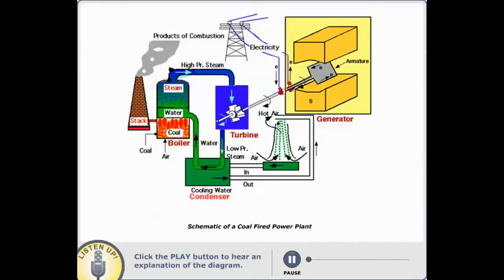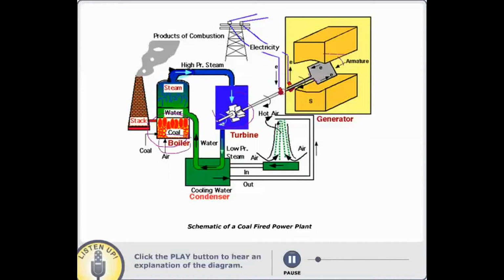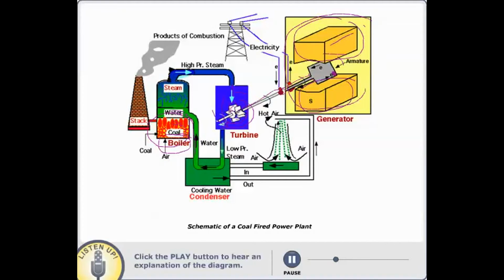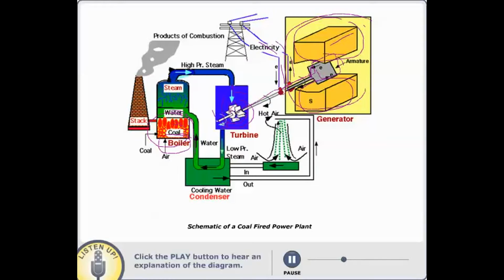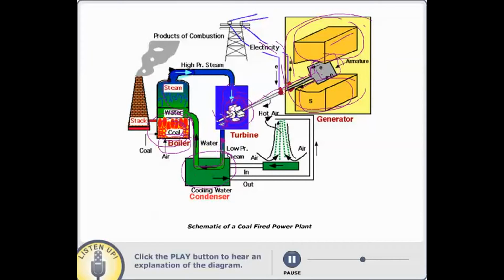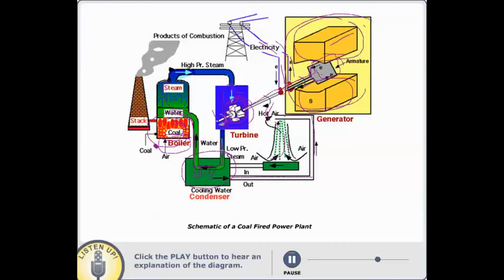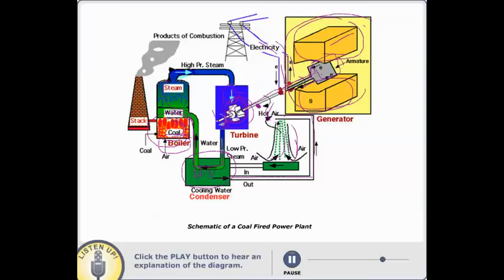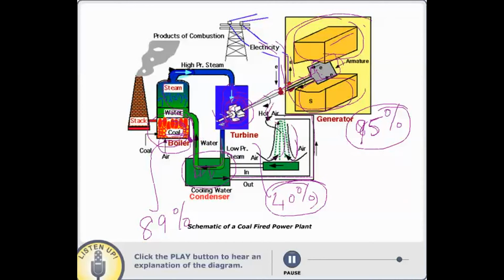عمليه تحويل الطاقه داخل محطه توليد الطاقه | Energy Conversions In a Power Plant